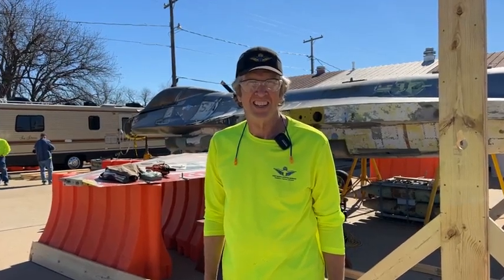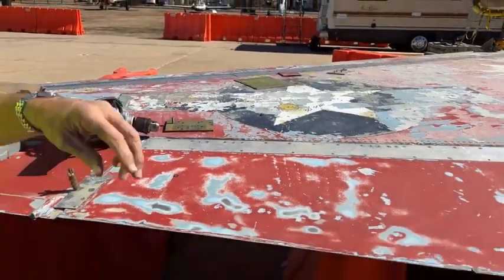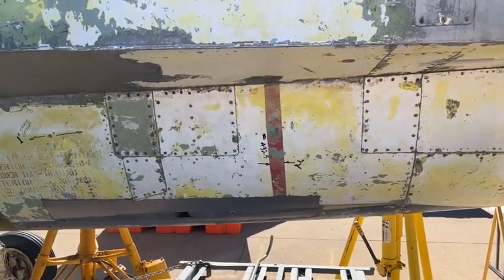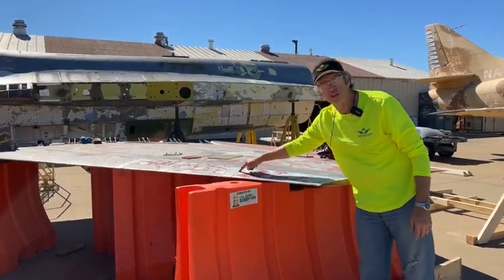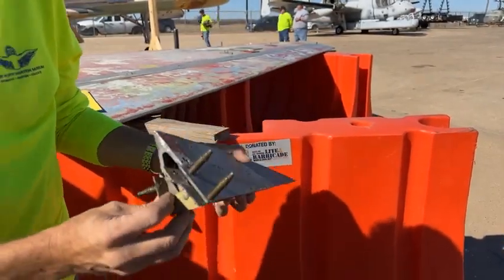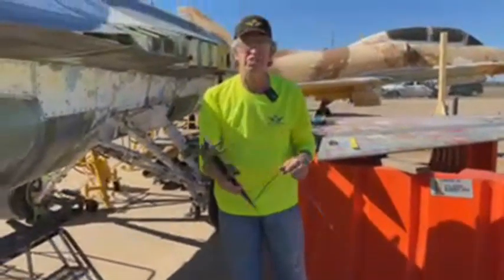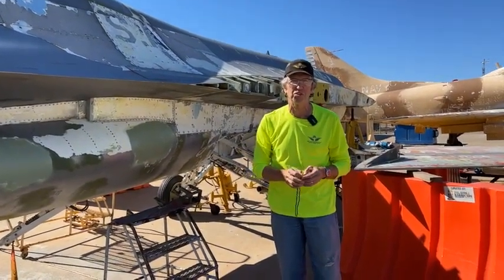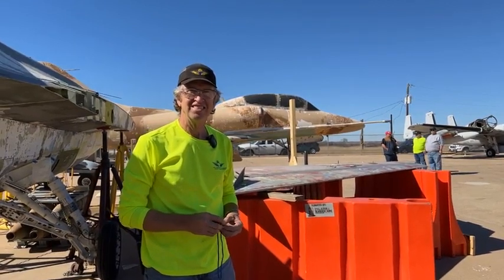Winging It! YF-16 Restoration Update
This episode of Fun With Aviation features Kevin Renshaw updating the progress on the restoration of YF-16 #2. This is a behind-the-scenes look at the work taking place on the wings and preparing them for surface preparation for a protective coat of paint.